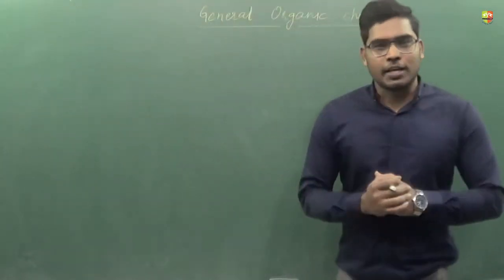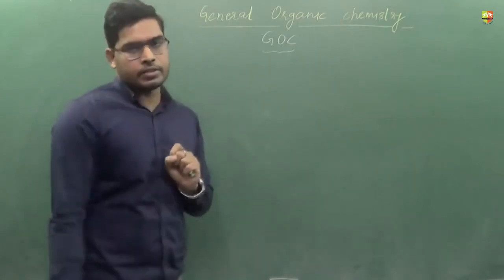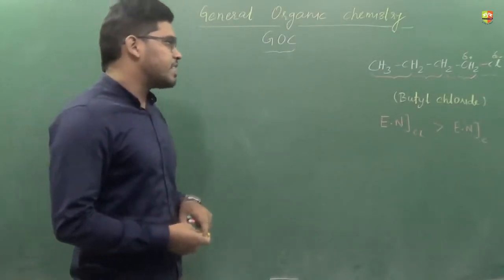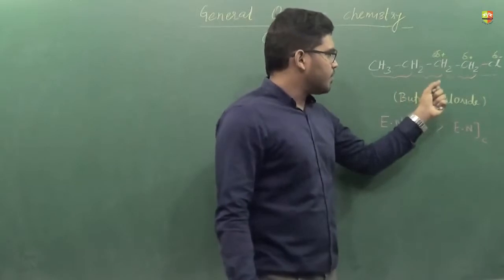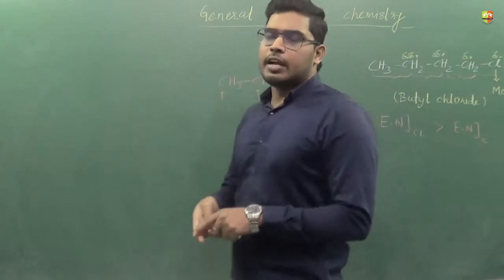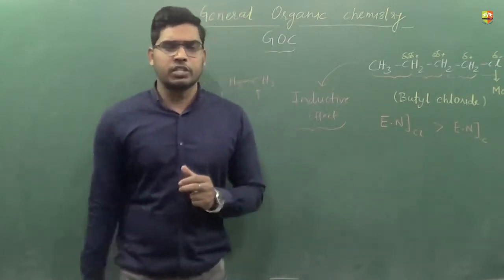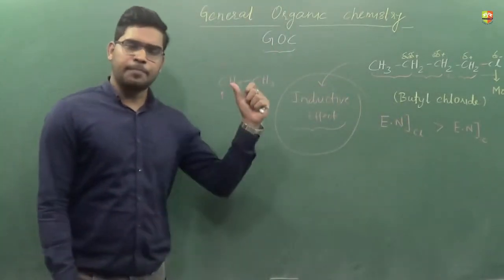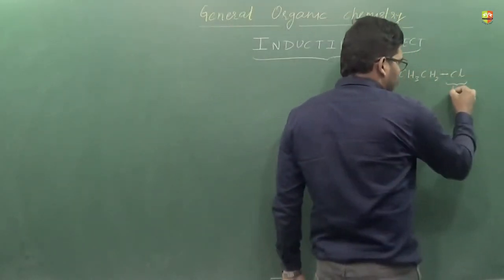GOC Introduction of I effect